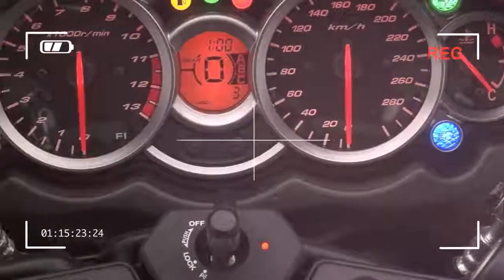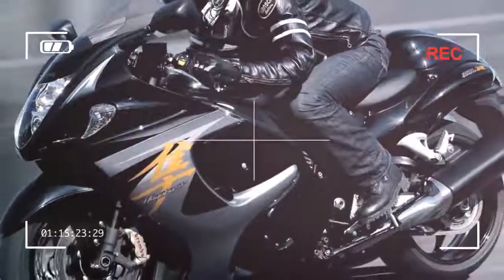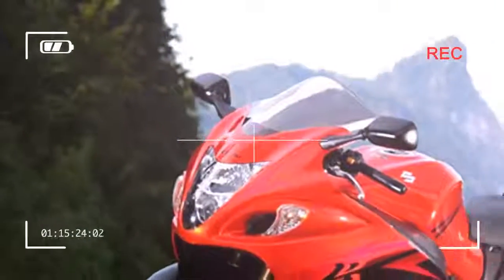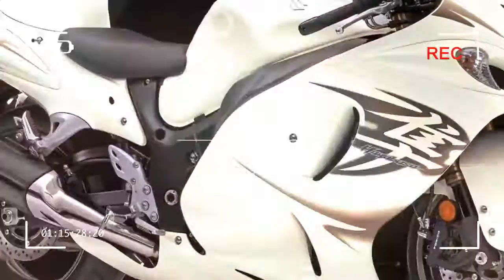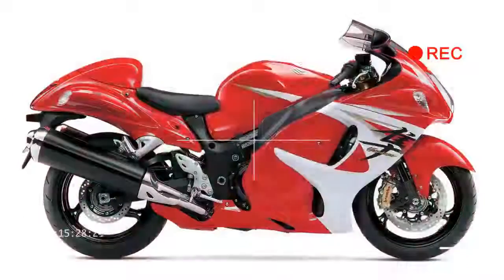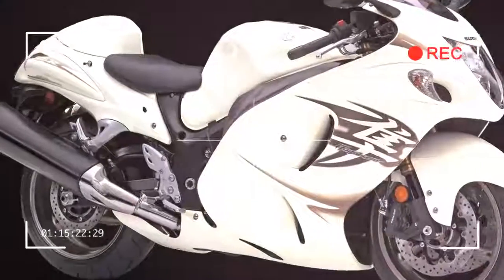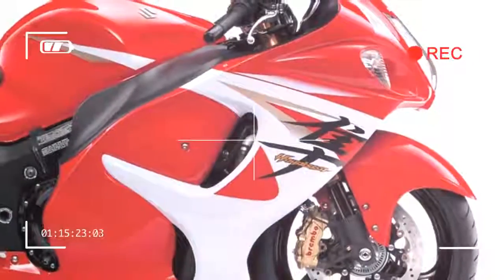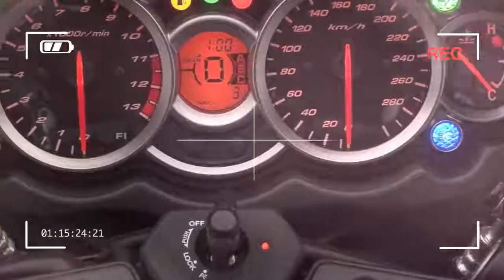HOT NEWS 'Suzuki GSX 1300R Hayabusa LongTerm Report' Why, Everyone is Talking About This!!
suzuki hayabusa 2017,suzuki hayabusa specs,suzuki hayabusa 2018,suzuki hayabusa price,suzuki hayabusa for sale,suzuki hayabusa top speed,suzuki hayabusa horsepower,hayabusa cc